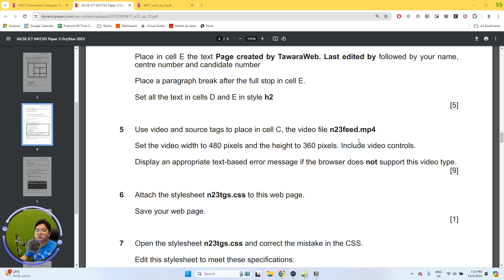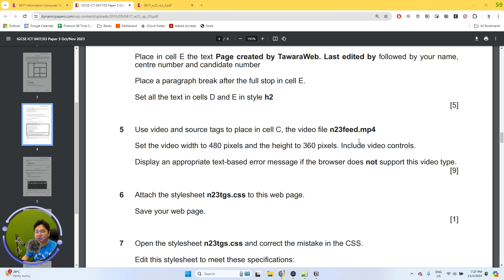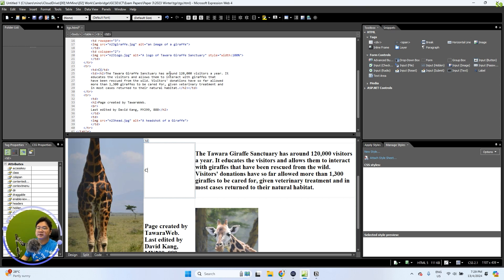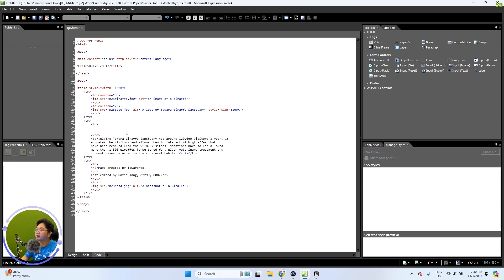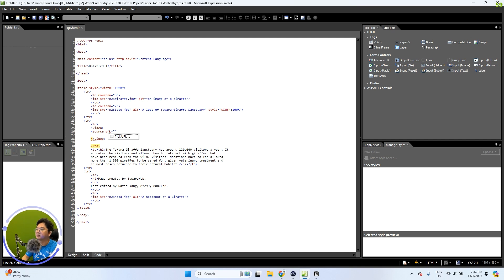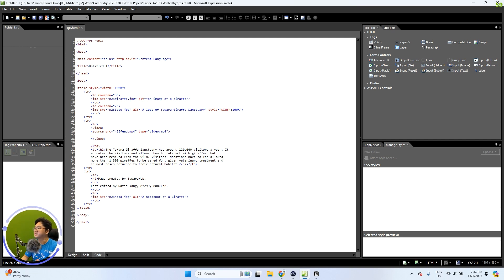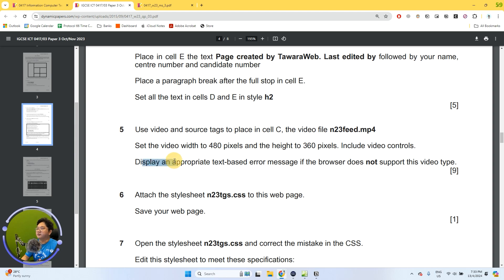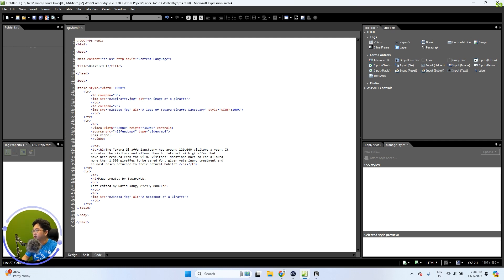Cambridge IGCSE 0417 ICT Practical: 2023 Oct/Nov Paper 3 - Task 3 Question 5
This tutorial takes you through the initial stages of the examination - from setting up Task 3 Questions 5. Perfect for students aiming for top marks in their ICT practical exam, this step-by-step video ensures you're well-prepared for success.